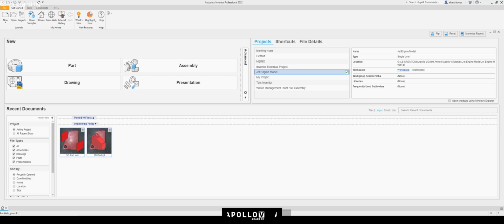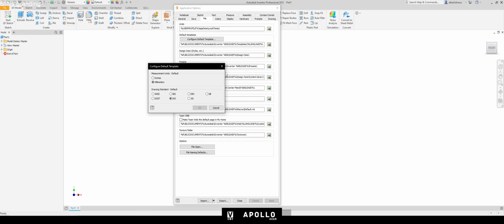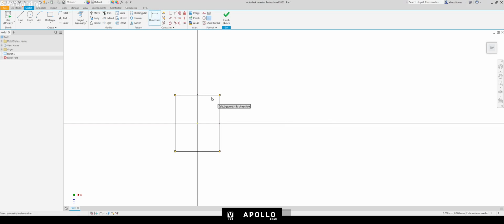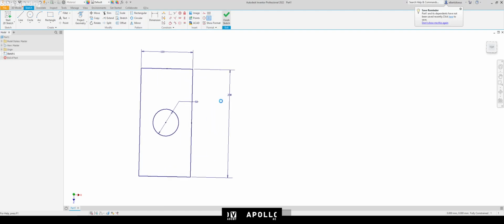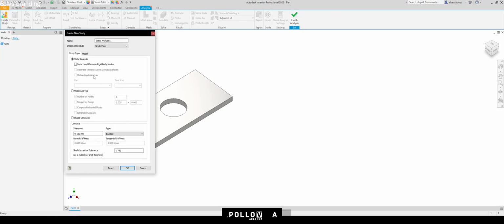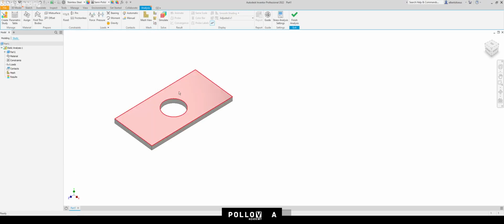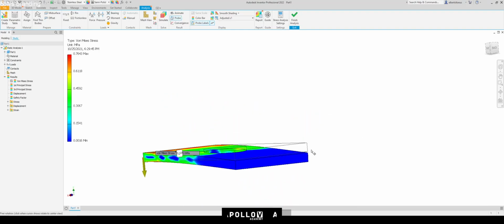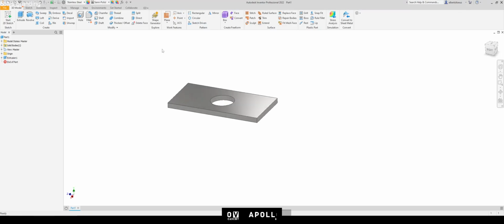Best Engineering software Computer Aided Design (Autodesk Inventor)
Welcome to this fun walkthrough of Autodesk Inventor, Some awesome tips and tricks within 10 minutes.